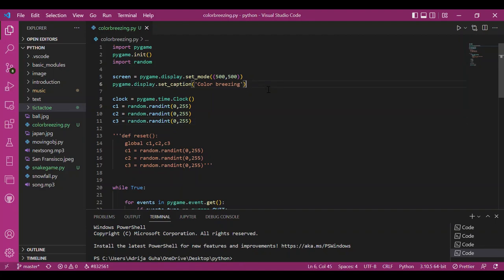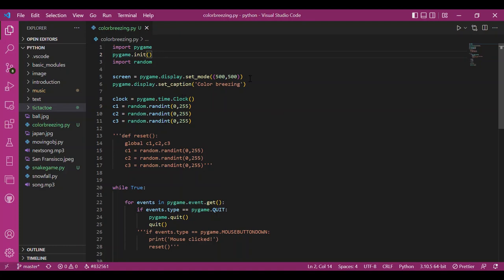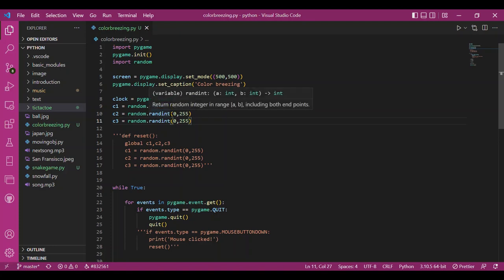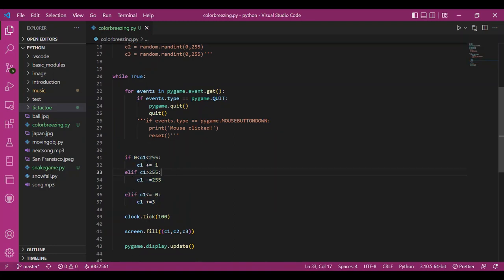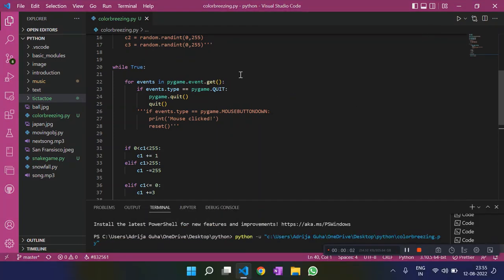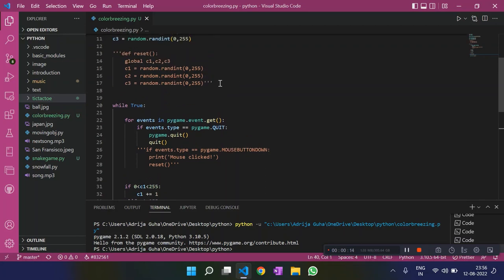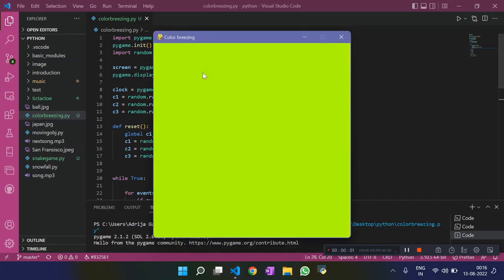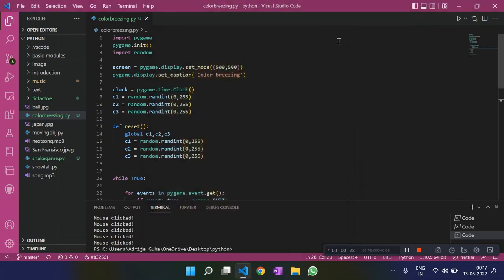PyGame Tutorial For Beginners - Color Breezing | How to add color breezing effect using pygame?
After completing two video games, this is a practice video to revise the basics of the pygame module. Color breezing technique is getting shades of color smoothly and this is done by gradually incrementing any one of the RGB color component values. This is what is done in the program. The code is very easy to understand and the program can be enhanced more by adding in more modules and functions. Some of them can be added in the mixer module, starting with a specific color and not any random color etc.